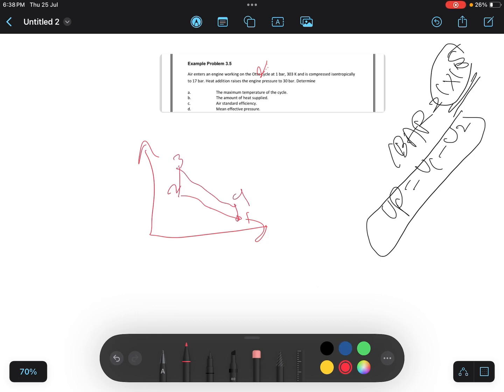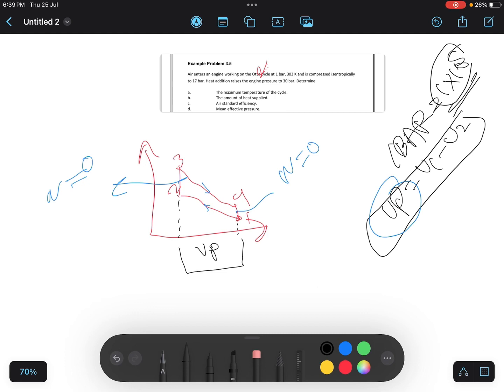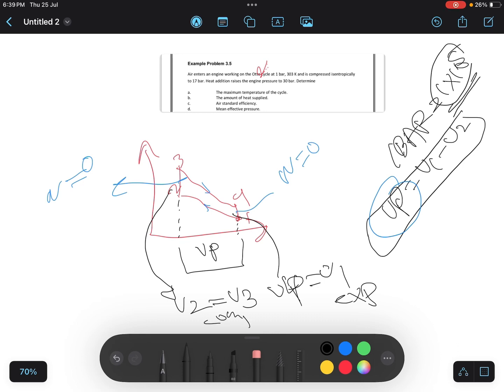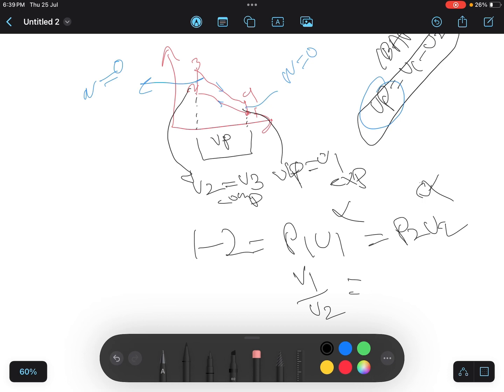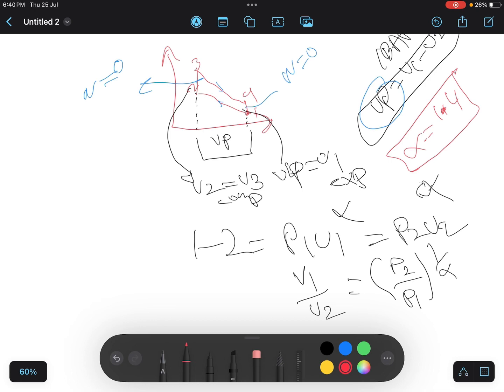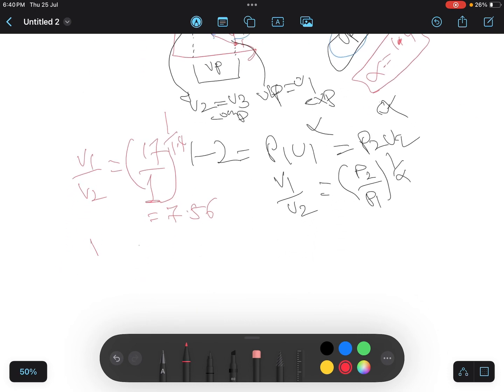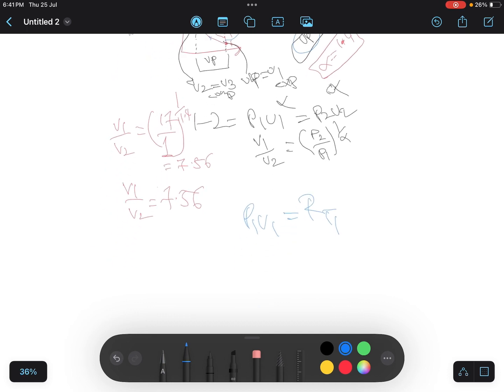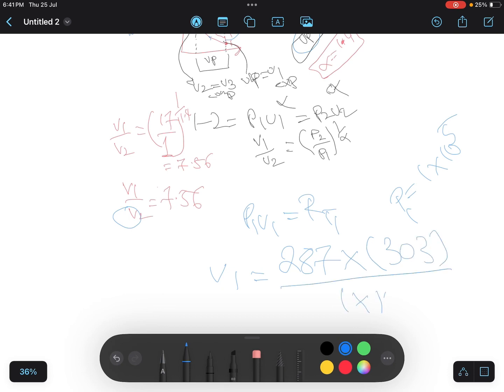P-V diagram of Otto cycle // thermodynamics 2